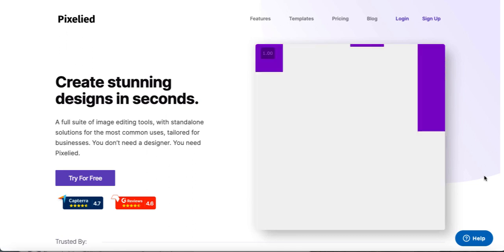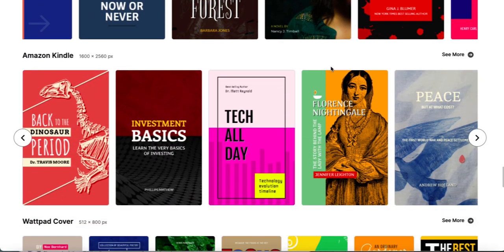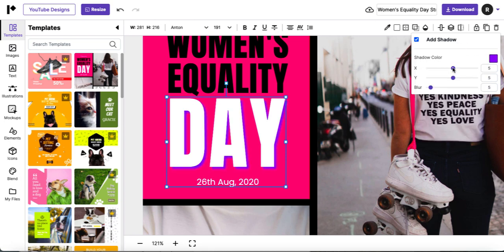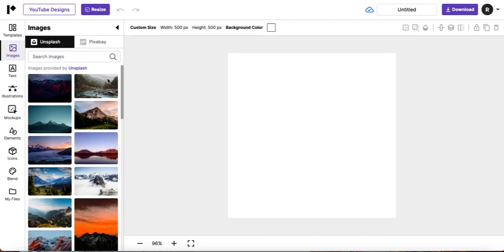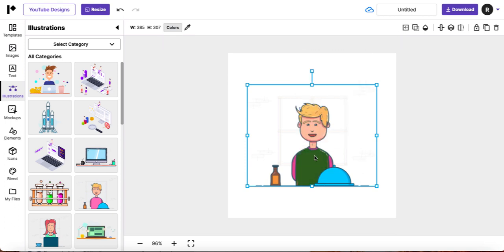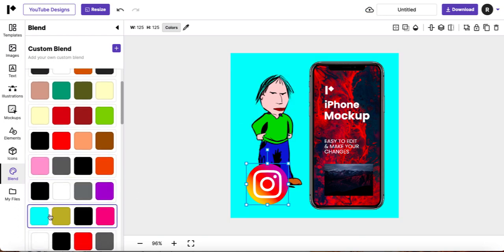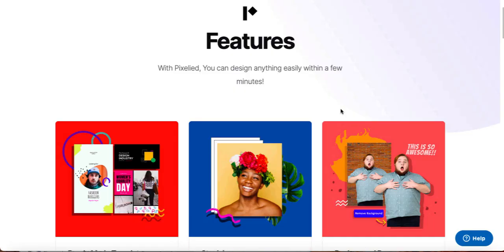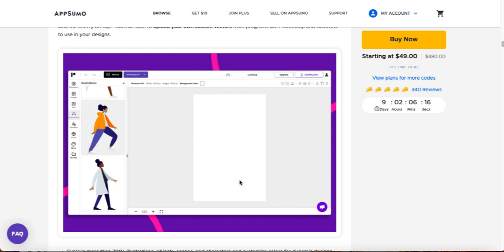Pixelied Review - 🔥🔥 Discount Link! Pixelied Honest Review and Demo 🔥🔥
Welcome to my Pixelied Review and Demo - I will take you through the main application and demonstrate how simple this screen recording application is to use 🔥🔥 Click Here To Access Your Discount

Plans and Features

⏩  Lifetime access to Pixelied Pro Plan

⏩  All future Pro Plan updates

⏩. Stack up to 5 codes

⏩. Premium icons

⏩. Upload your files

⏩. Resize

⏩  Custom fonts

⏩. Illustrations

⏩. Mock-ups

⏩. Bonus: 5 background removal credits per month per code